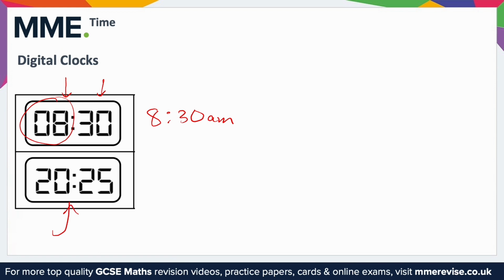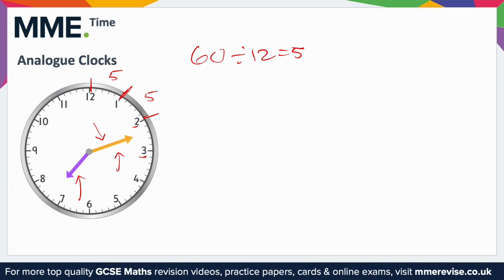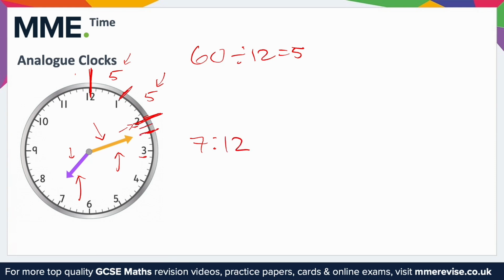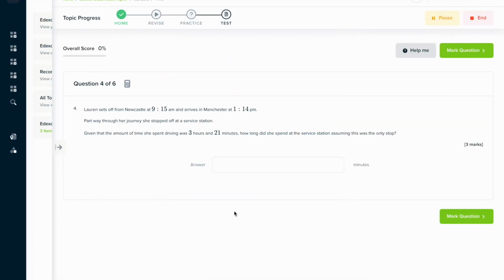Number - Time (Video 2)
This is the MME video on Number - Time (Video 2)

TIMESTAMPS
0:00 Intro
0:05 Digital Clocks
0:45 Analogue Clocks
2:15 Outro